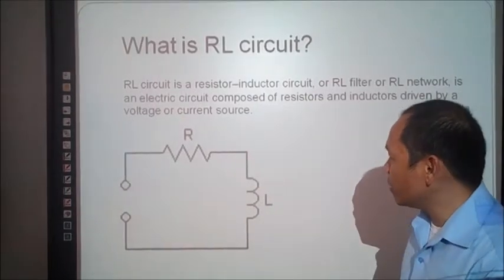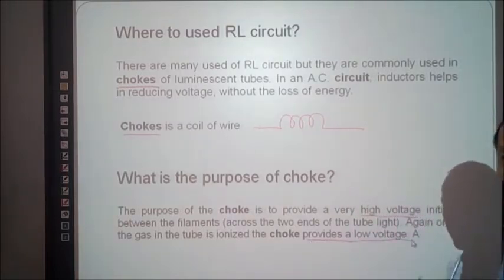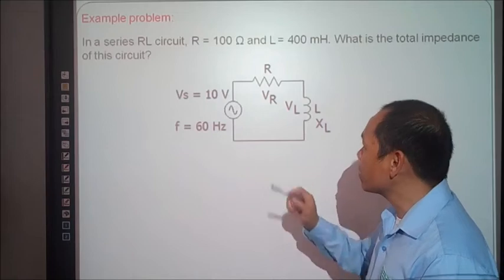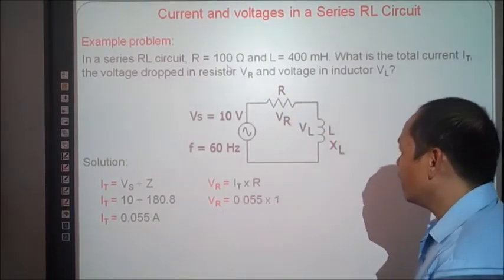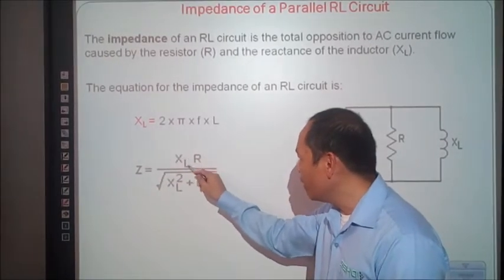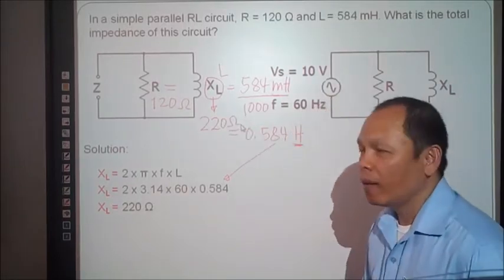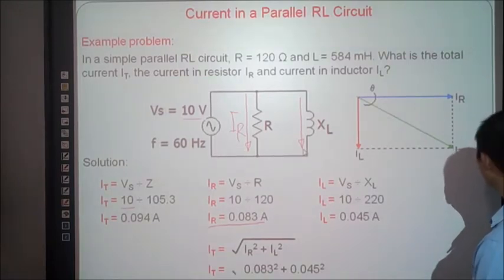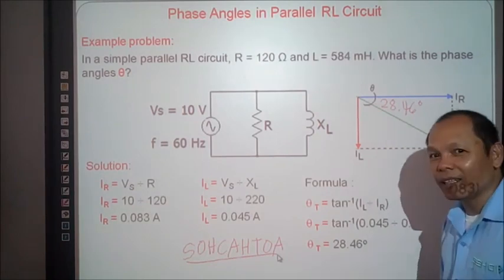Week 11 Day 1 EEF3 RL Circuit Batch 12 Mr. Rod